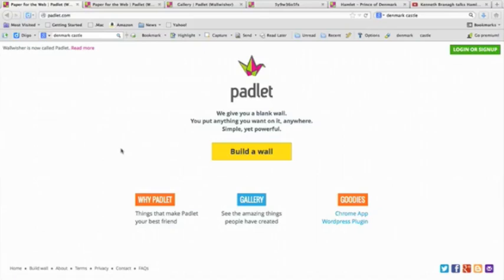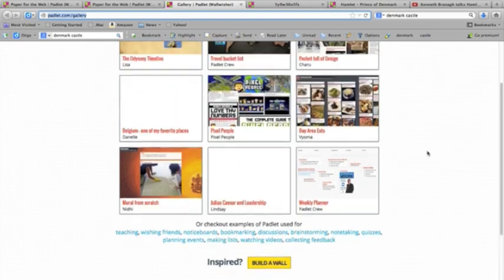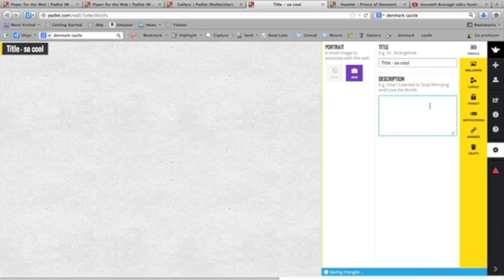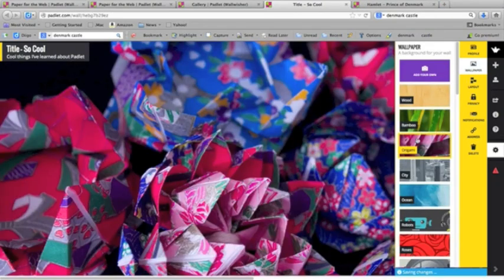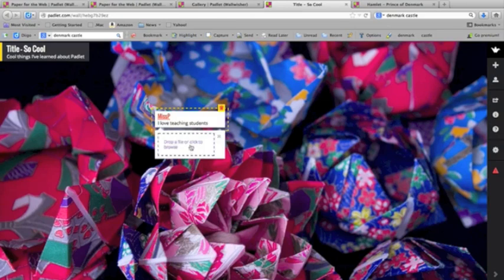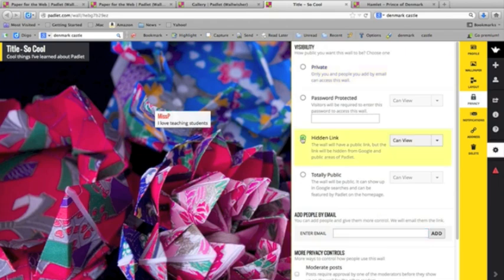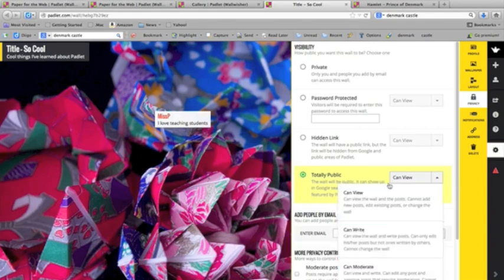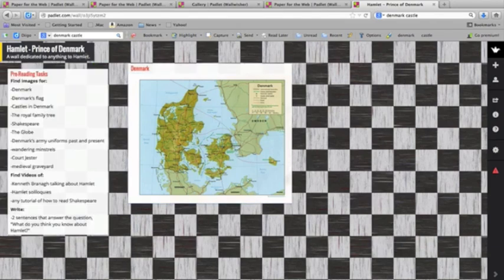Padlet Tutorial for my Students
A short tutorial video for my English students and how they can use Padlet.